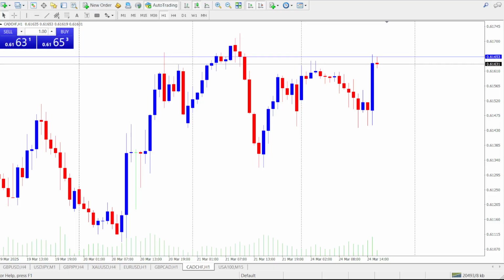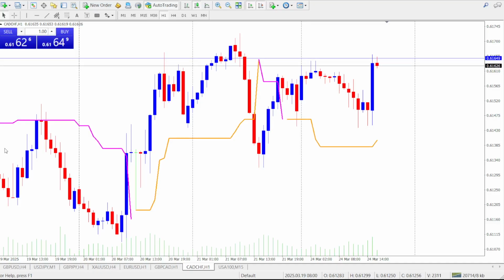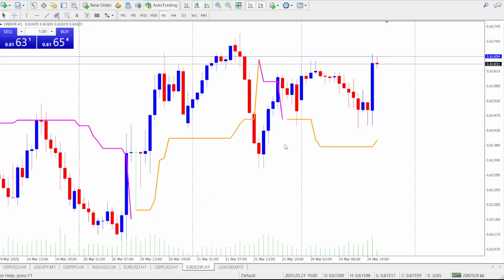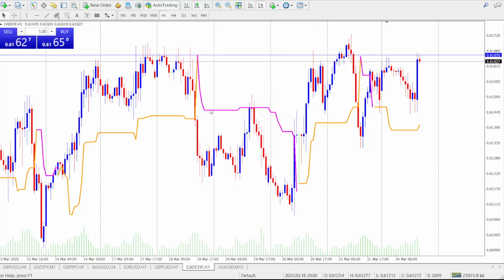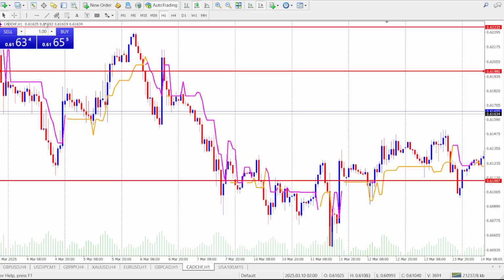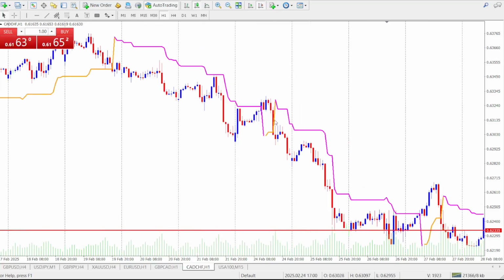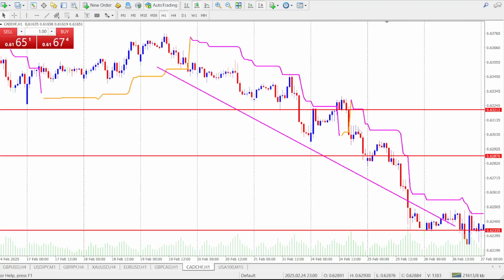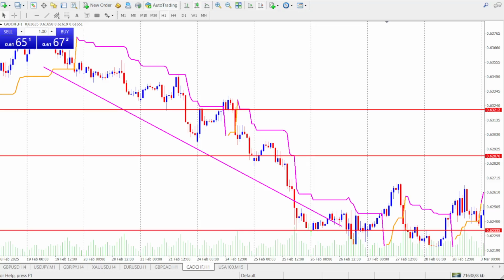Chandelier Exit Indicator for MT4 & MT5 EXPOSED – The Ultimate Trailing Stop Tool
The Chandelier Exit Indicator for MT4 & MT5 is a powerful trend-following tool designed to help traders stay in profitable trades longer while avoiding premature exits. It uses a volatility-based trailing stop-loss system, ensuring you maximize strong market trends without second-guessing your exits.

How Does the Chandelier Exit Indicator Work?
This indicator is based on the Average True Range (ATR), a key measure of market volatility. It calculates a trailing stop-loss that moves with the trend, adjusting dynamically based on price fluctuations.